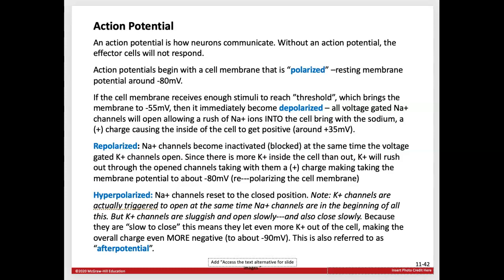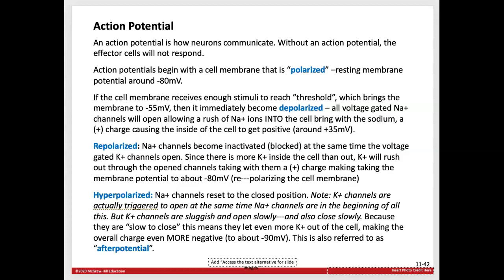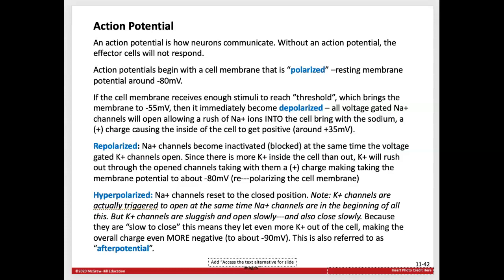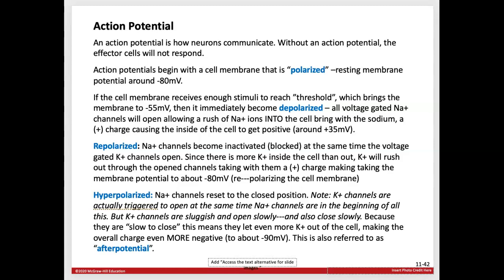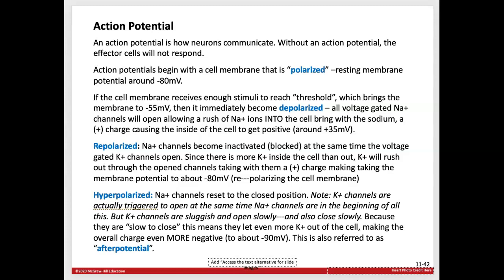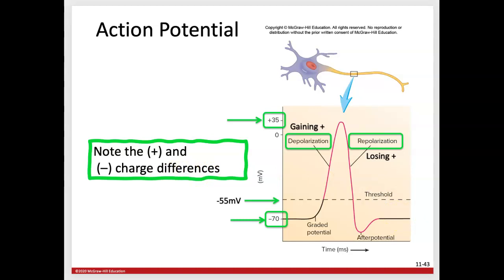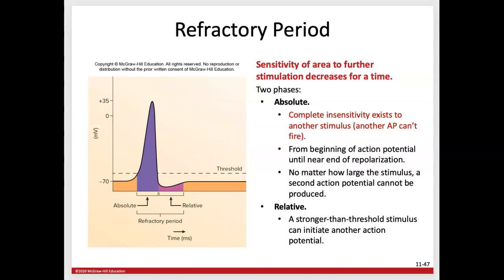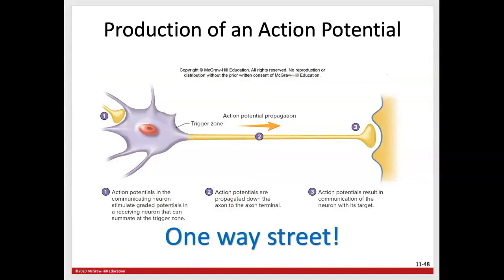BIO120 Chapter 11 part 8 (MH12)